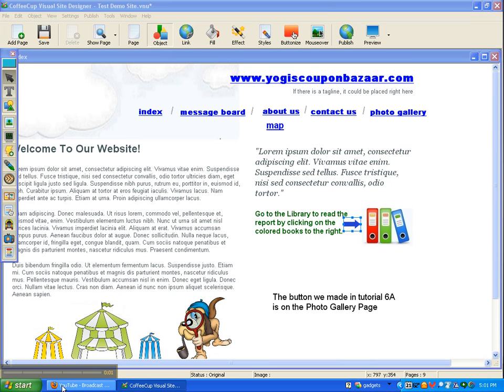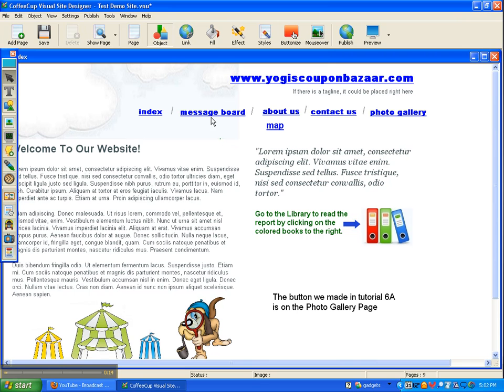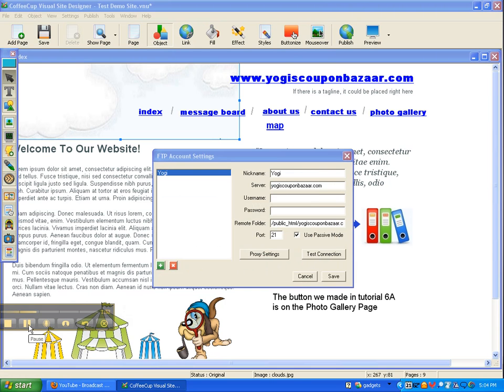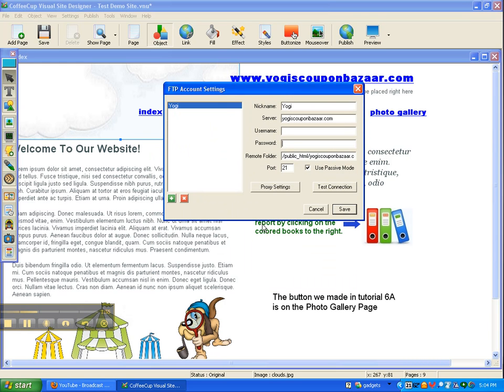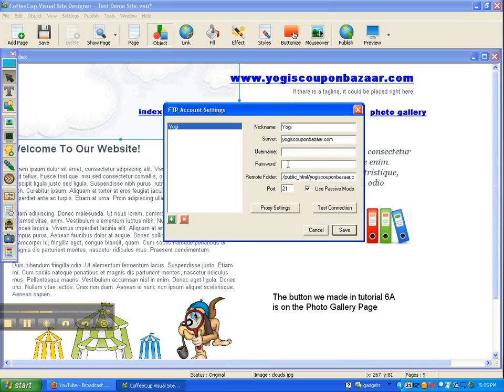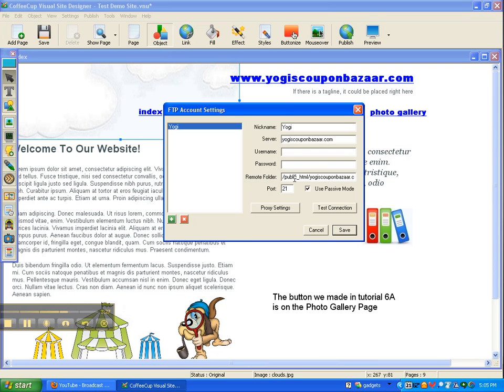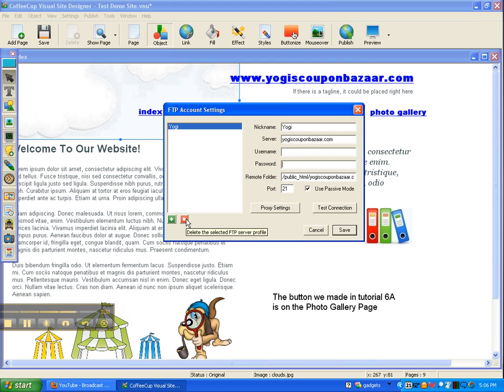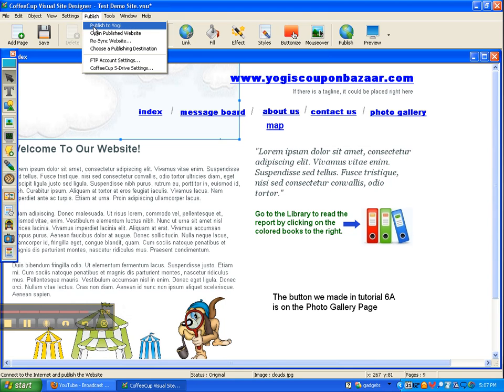CoffeeCup Visual Site Designer Tutorial: Publish your website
Tutorial on publishing your website to the web using the VSD "Publish" tool.